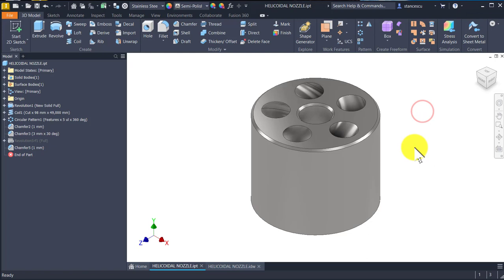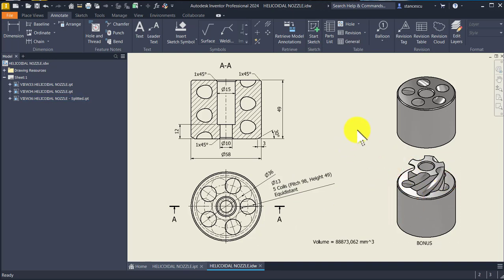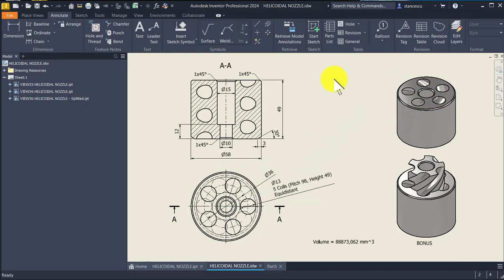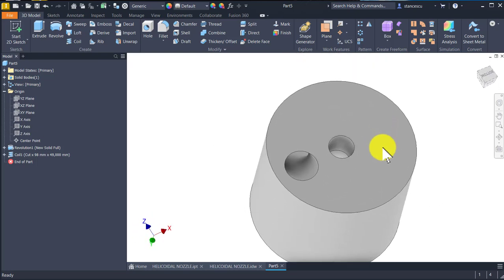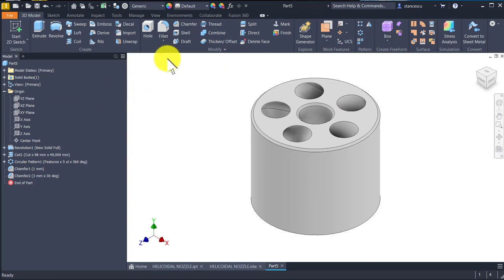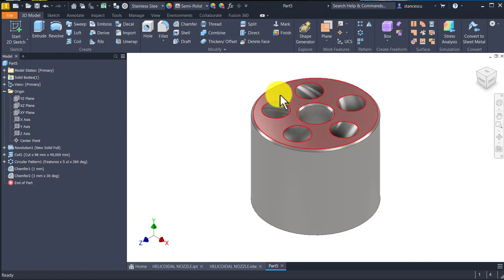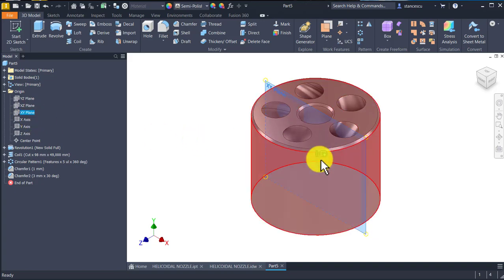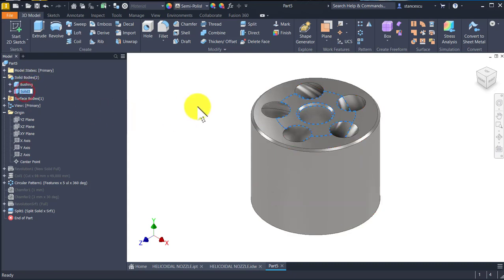Tutorial Inventor - 282 HELICOIDAL NOZZLE